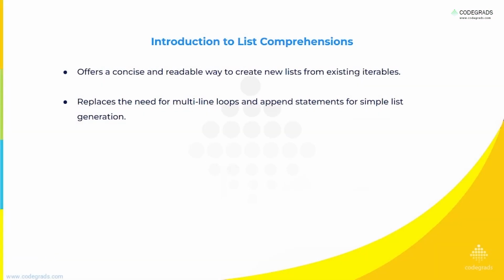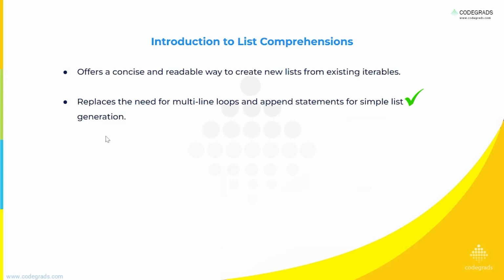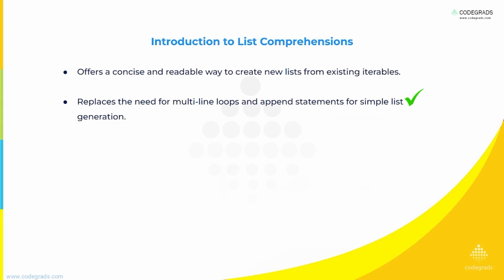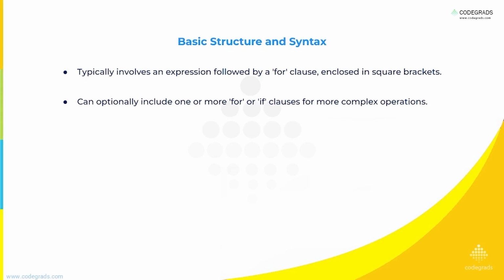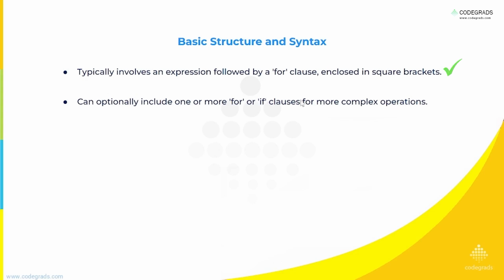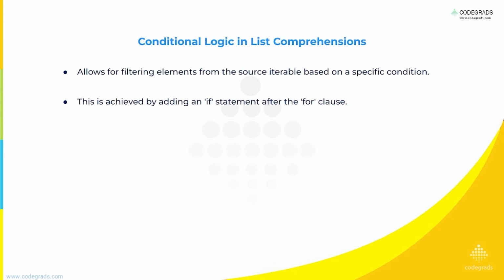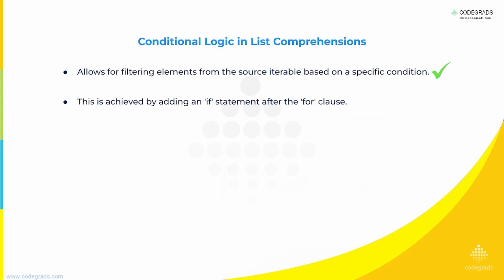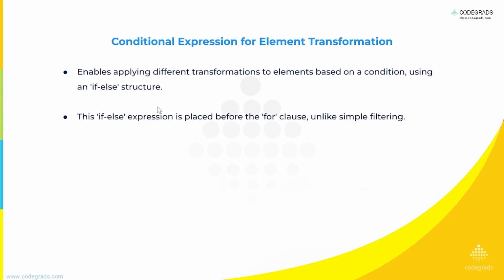List Comprehensions | Python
Learn how to write cleaner and more Pythonic code with list comprehensions. This session explains the syntax, logic, and performance benefits of using list comprehensions over traditional loops.
We explore use-cases like filtering, transforming, and nesting, making it easier to handle lists efficiently. A must-know feature for writing compact and readable Python code.